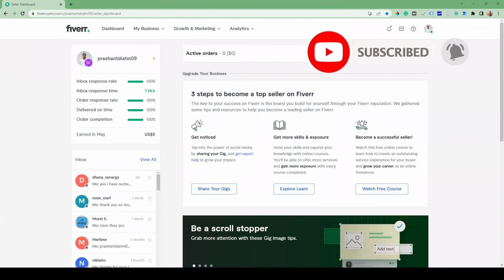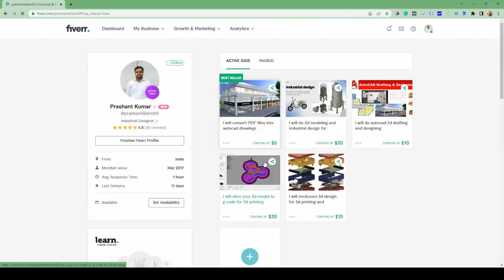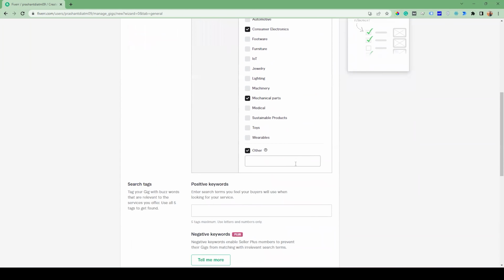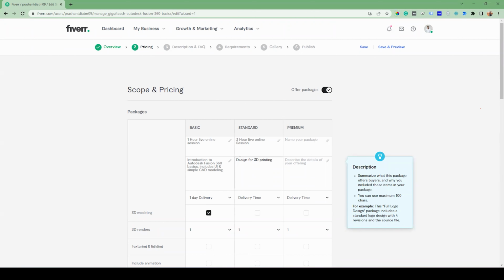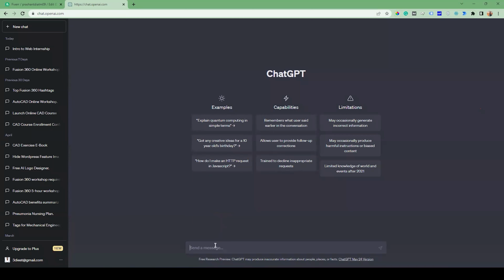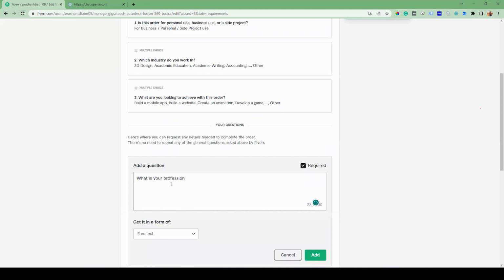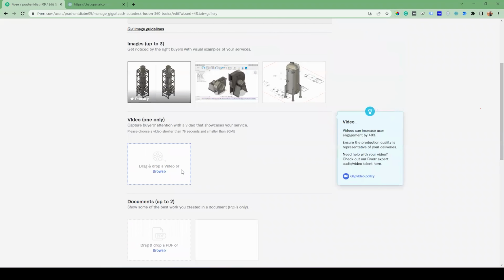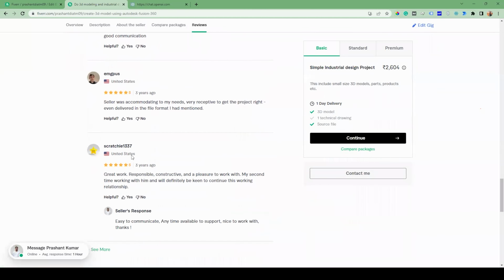How to Create a Gig on Fiverr 2023 (Step by Step Tutorial)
This video is a part of my Playlist "Freelancing for Mechanical Engineers" and work online from home.

I will show you step by step starting from scratch how to start and where to start to become a freelancer, build your online business, and make money online.

Primary Author and Founder of 3diest: Prashant Kumar